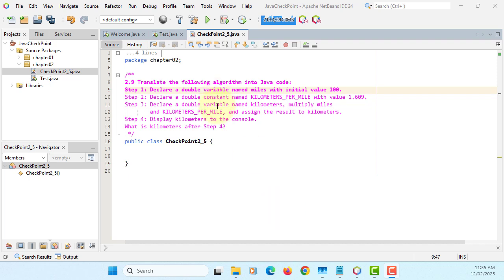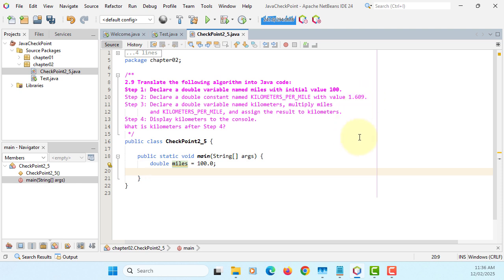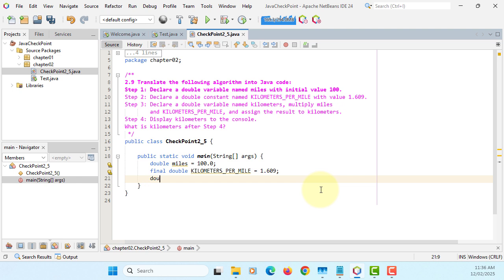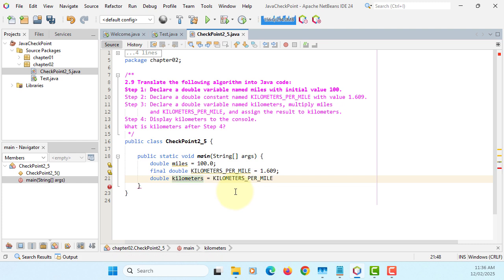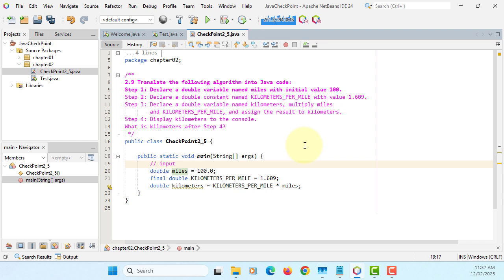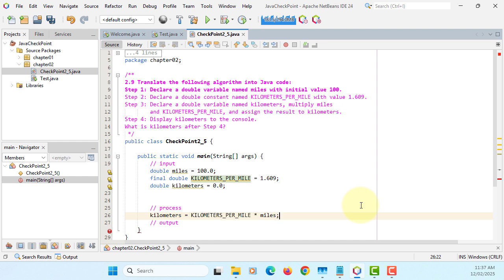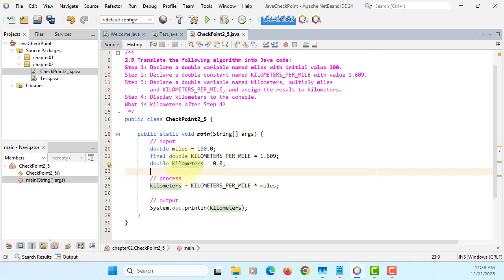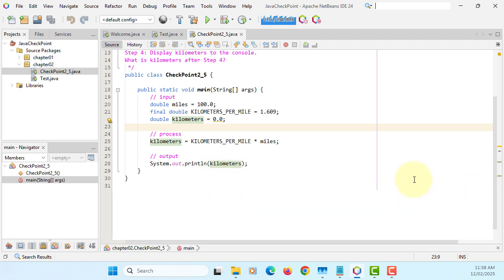Java Check Point 4 - Constant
Translate the following algorithm into Java code:
Step 1: Declare a double variable named miles with miles with initial value 100.
Step 2: Declare a double constant named KILOMETERS_PER_MILE with value 1.609.
Step 3: Declare a double variable named kilometers, multiply miles and KILOMETERS_PER_MILE, and assign the result to kilometers.
Step 4: Display kilometers to the console.
What is kilometers after Step 4?